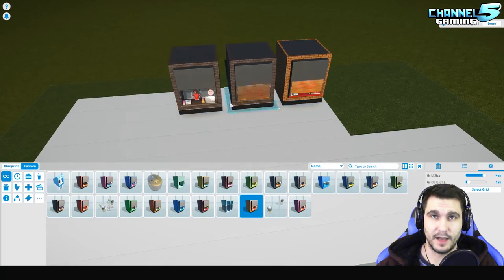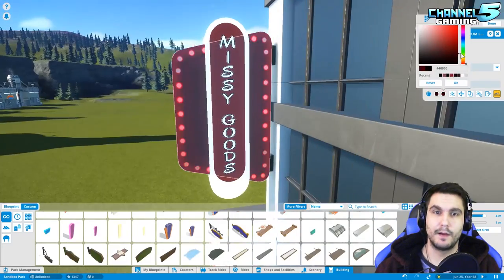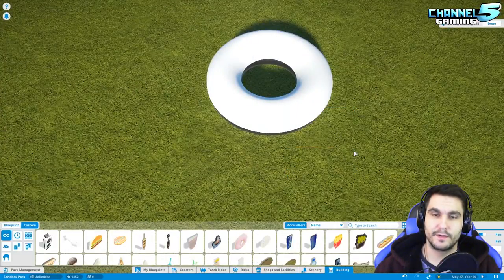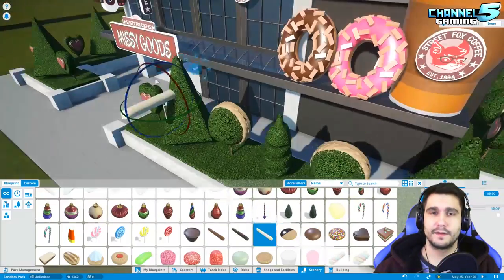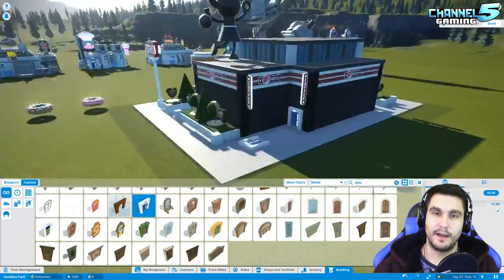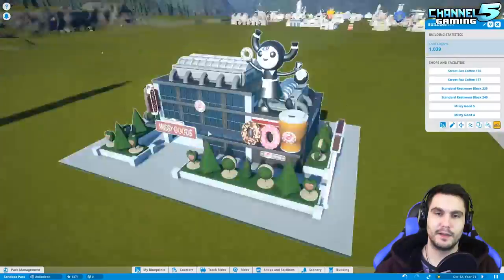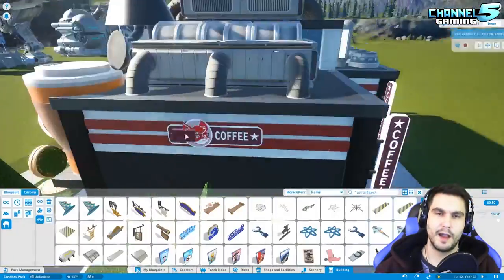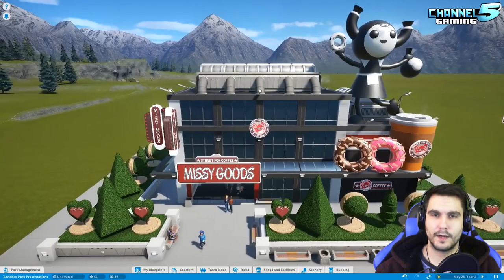Missy Goods Shop! Let Builds 04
Lets Build a Sci-fi Missy Goods Store! I create a custom Missy Goods Statue, custom donuts, custom coffee cup, and a Tim Hortons inspired building to house it all! Include 2 donut stalls, 2 coffee stalls, & 2 bathrooms.

SPOTLIGHT SUBMISSION RULES: If you have a Park, ride, coaster or workshop spotlight you want featured on the show, follow the below rules.
NOTE!: We have over 150+ Submissions and growing by the day. If you want to be garanteed to get on the show, you can do so by becoming a Patron
Submission rules:
1) Specify if it's a Park, Coaster, Ride or Workshop Submission in the Title of the email
2) Also put the name of the submission in the title of the email
3) Provide a short description of what you want to say about your submission, NOTE: I will read this email to the viewers!
4) IMPORTANT: Provide a LINK to the steam workshop page!
5) Make sure you have MANY screenshots in the steam workshop page. I pick and judge based on impressive screenshots.
6) Do not send me Work in progress stuff, we have too many submissions now to do WIP's.
NOTE!: I only check email submissions on Monday's. If you do not follow the above rules, and I have to reply asking you to resubmit properly, your next re-submission will not be read until the following week. So be sure to follow the rules correctly. Thank you! :)